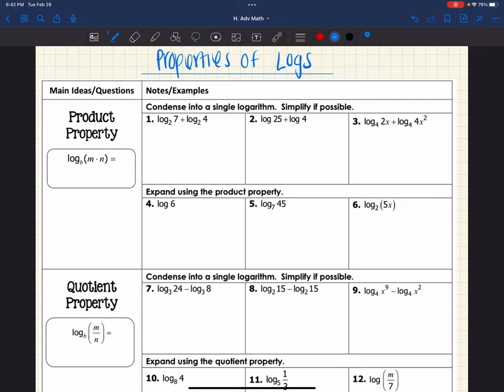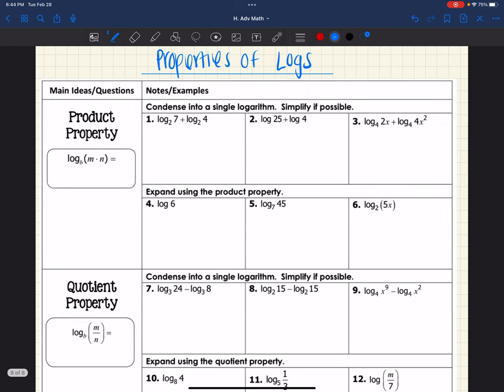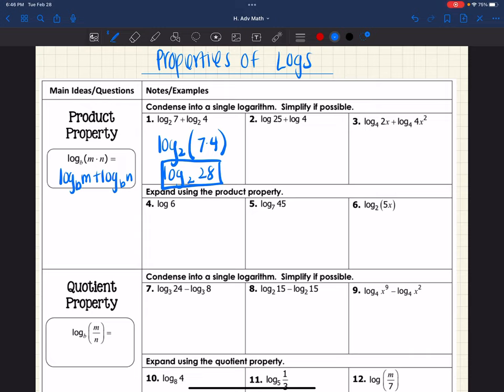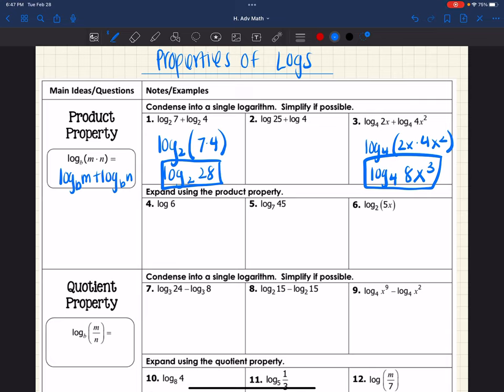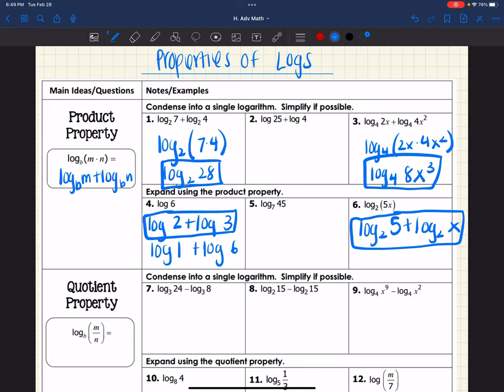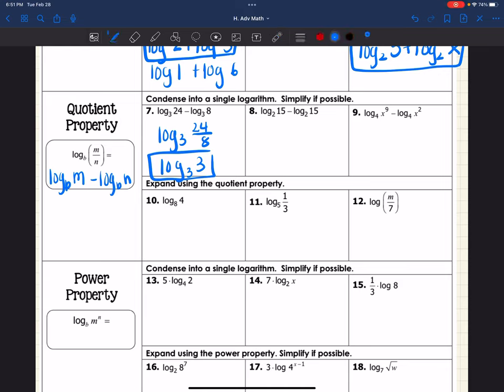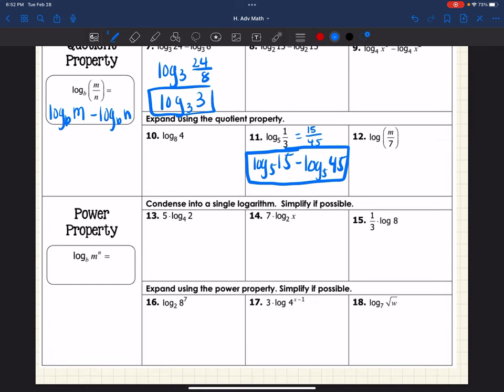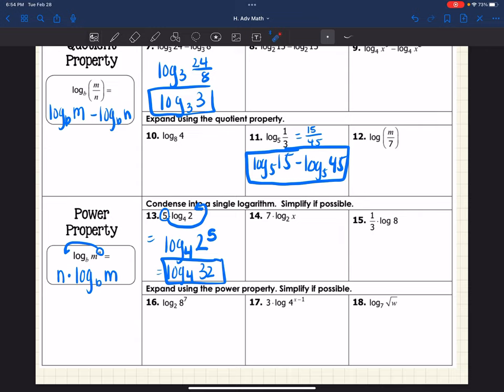Properties of Logarithms